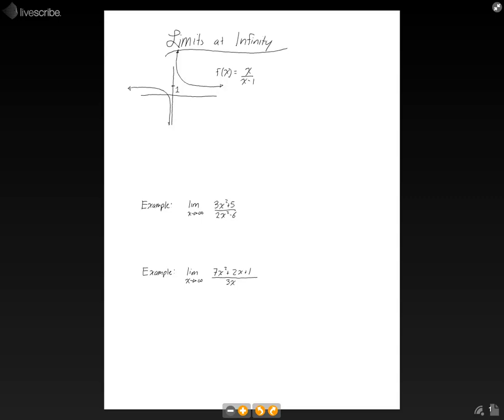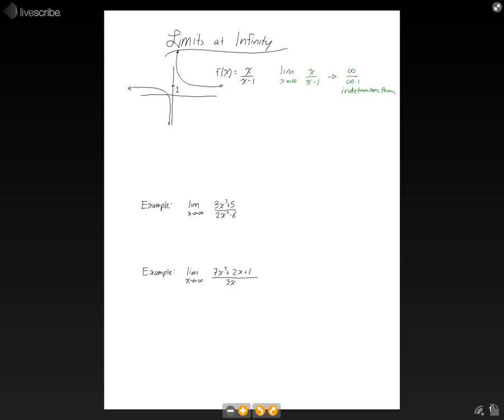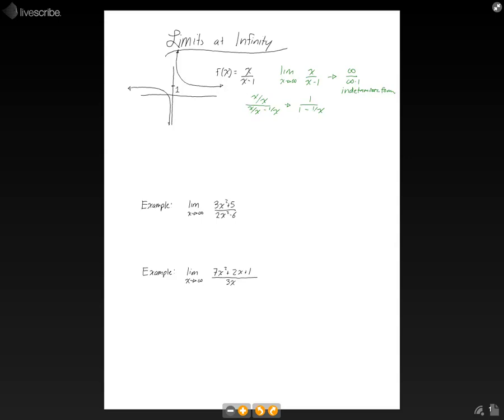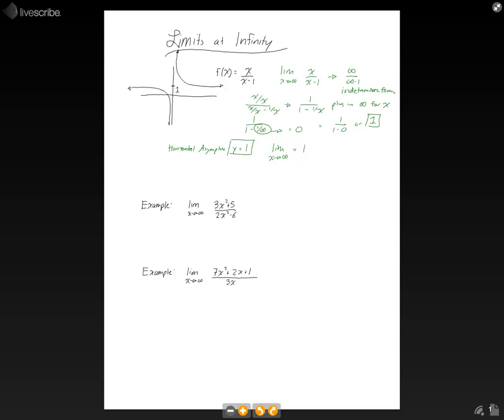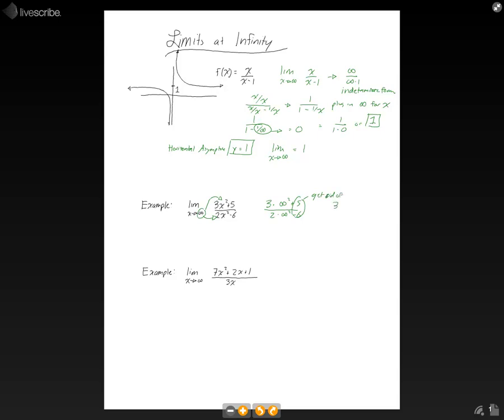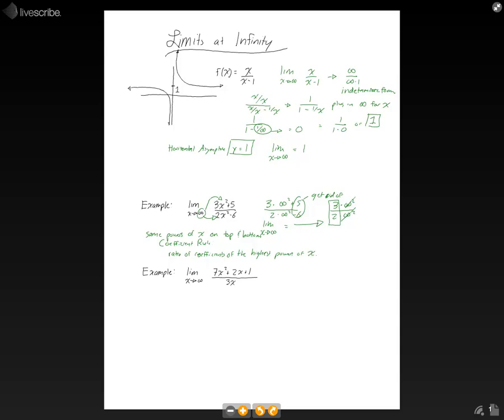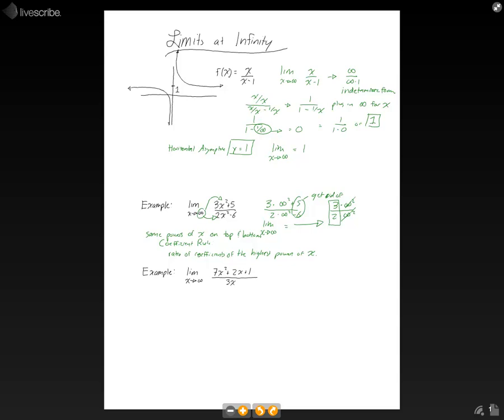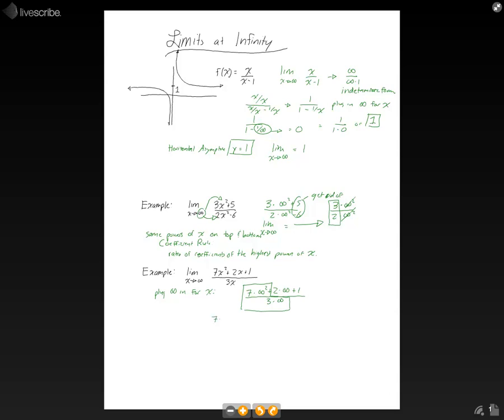Calculus Limits at Infinity V2 20140806 131223 13